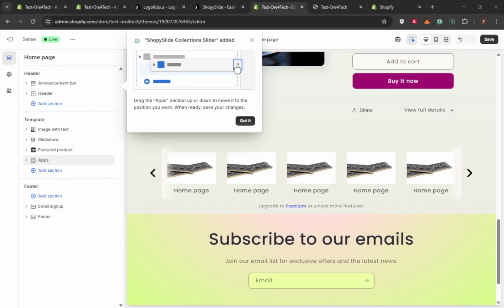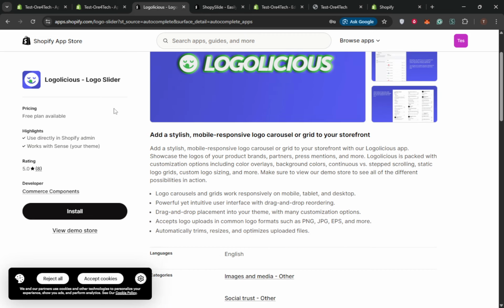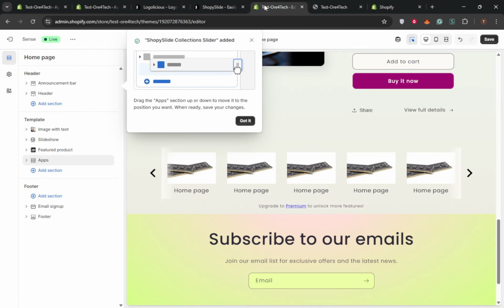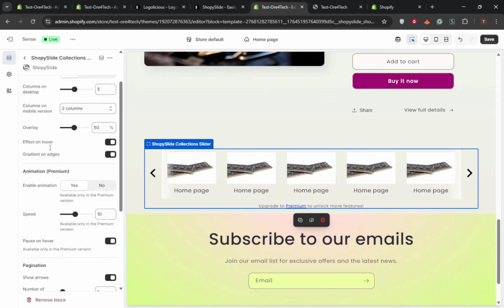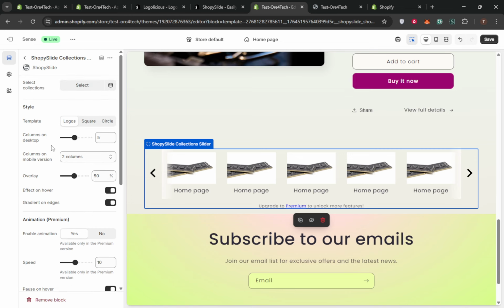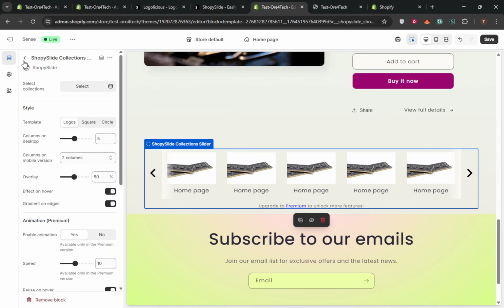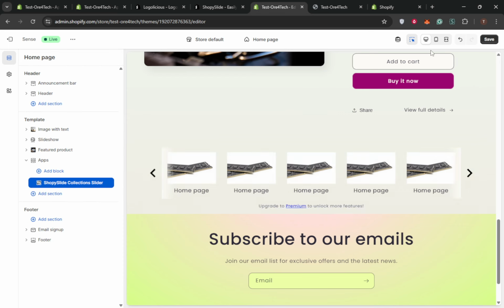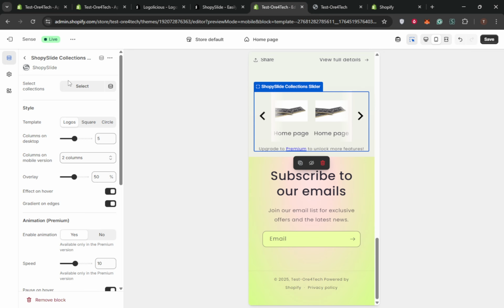How to Add a Logo Slider in Shopify Sense Theme [2026 Full Guide]